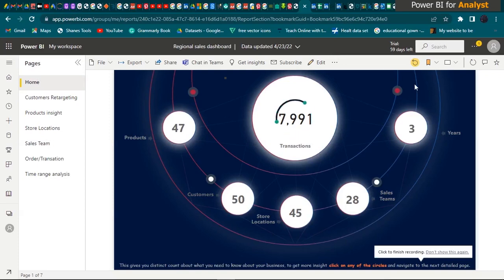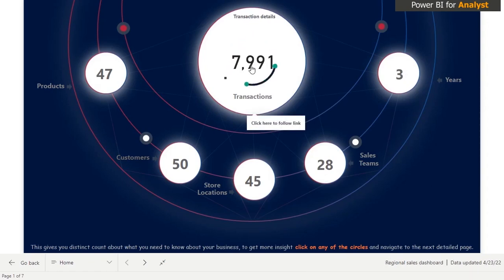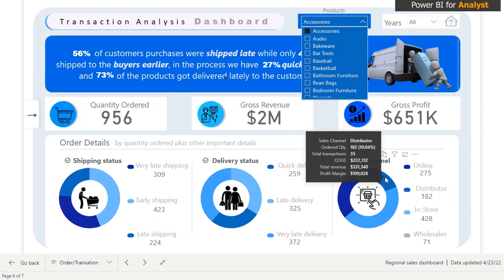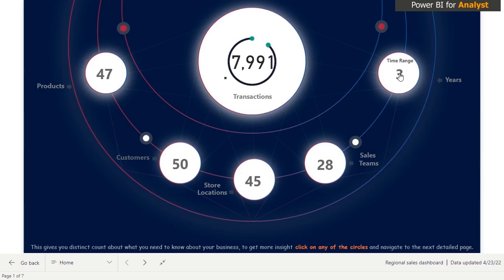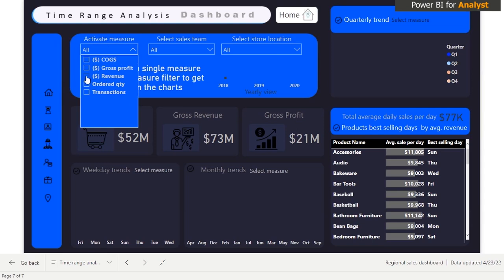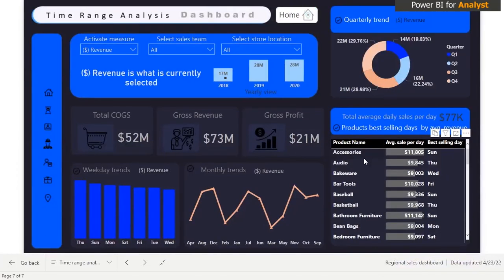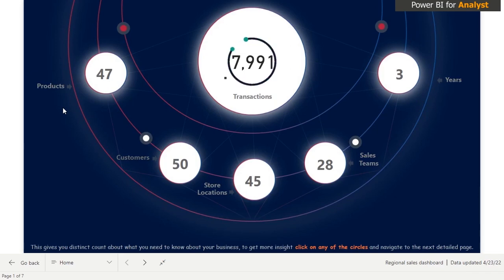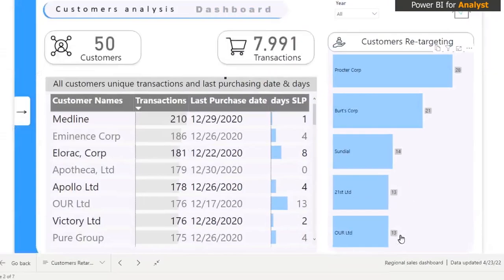Interactive and Dynamic Power BI Dashboard | How to create Power BI Dashboard from the scratch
Are you good at writing DAX but not always cool with your dashboard designs? My primary task is to help you bring that amazing design skill out of you. Yes, you have it; you have what it takes to create an outstanding dashboard if you can follow all my steps.

The following are the ingredients of a good dashboard:
1. Correlated color palette
2. Shapes
3. Icons
4. Choice of fonts
5. Images
6. Well formatted background template
7. Minimal information per page
8. Hide and show functionalities to keep the dashboard clean with fewer filters
9. Chart selections (You need to know what chart to use)

How do I get better at Data Visualization?
The very first step you need to take to get better and create an interactive and well-formatted dynamic dashboard is consistency.

According to Ryan Mitchell Rios and Mark Atalla, consistency in your efforts leads to self-discipline, teaches you self-control, improves your overall personality, and builds momentum.

If you can repeat what people you look up to have done repeatedly, you will defiantly start thinking like them and in no time you would have greater results than usual.

Recreation is one of the best ways to achieve success in technology. To get better and become a master in data visualization you will need to recreate what others had done.

My first recommendation on recreation is to go to YouTube and watch good channels with good content on Dashboard creations, get the dataset used and do the same as the creator had done.

Second, Google dashboard template and recreate the designs for your dashboard project. You can google 5 different dashboard templates open them up as images and take some of the design patterns you need from each, with that you will have a very standard clean dashboard.

If you want a full Power BI Dashboards step-by-step class to help you with your designs try this: Advanced Power BI Clean Dashboards class.
The power BI dashboard class is a full project class, 100% project with lots of dashboards. The dashboard includes financial and non-financial dashboards.

To practice what you have learned we include some datasets to try all the logics and design patterns you have learned from the classes.
To get more out of the class, I have included some data challenges links you can take part in.

With data challenges, you will have more pressure to work and show your skill by joining hundreds of other data analysts all over the world.
One of the beautiful things about data challenges is that you can win some amazing prices like hundreds of dollars and scholarships.

Another advantage is that you will learn a lot from other analysts, like their design patterns and the logic behind the dashboards.
You can follow my analytics journey on my YouTube channel
Thanks for reading, keep learning tech, the new oil of all time.

I went through some POWER BI dashboards challenges I had taken part in and won some.

As soon as you complete this course, you can apply for a Power BI job with no fear. Take part in data challenges and show them what you got.

Are you ready now? If you are, sign up for the course.

I teach this Excel Dashboard Fully Free!

Some Amazing Free Excel Dashboards for you, keep watching!